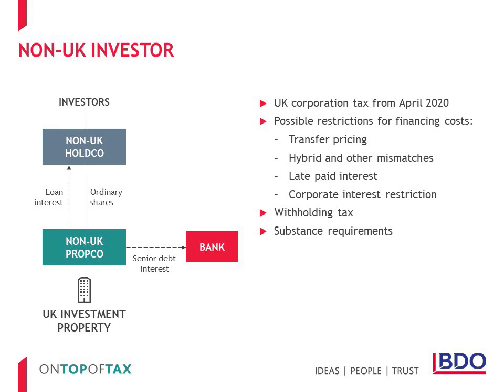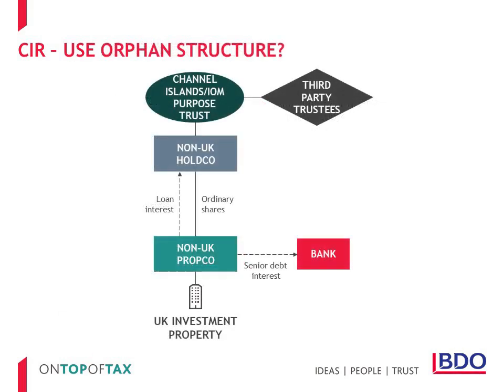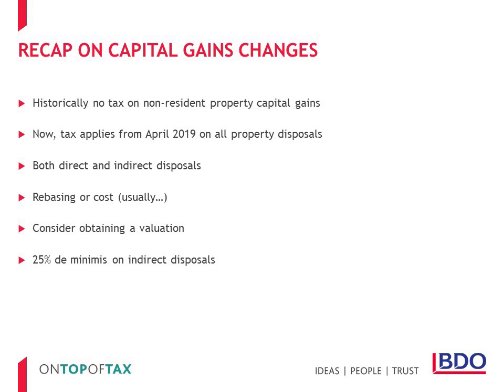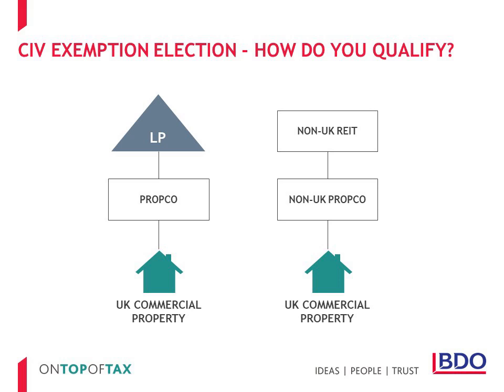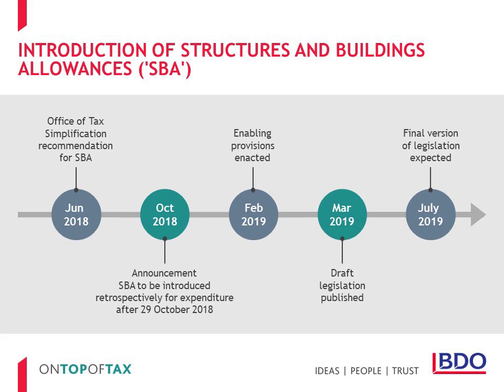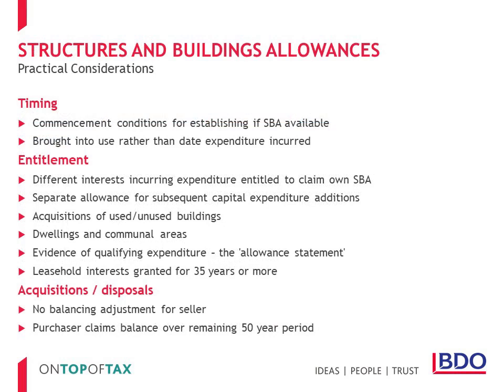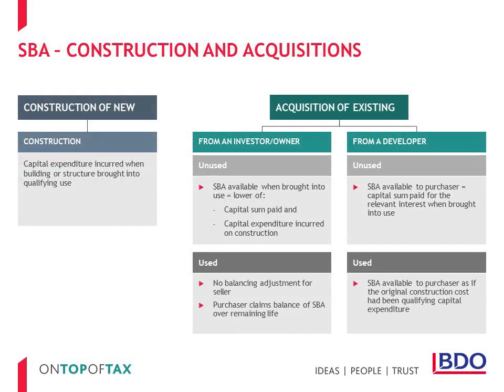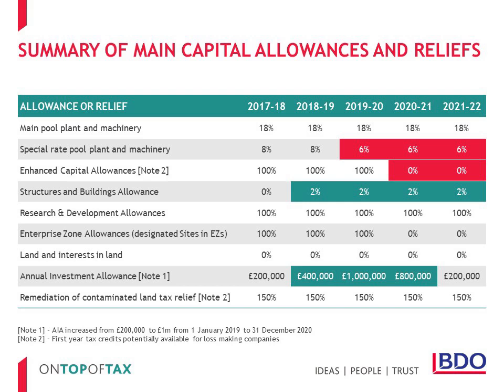On Top of Tax - Where Now for the Taxation of UK Real Estate? - full webinar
Listen to BDO's Real Estate Tax experts discuss the latest real estate tax developments and how they could impact you.